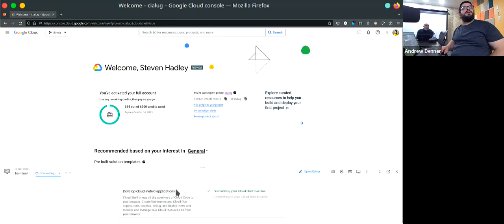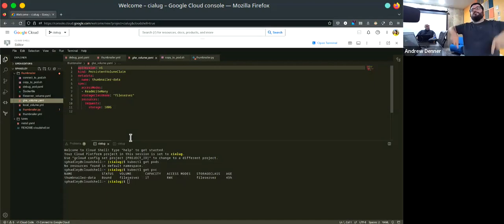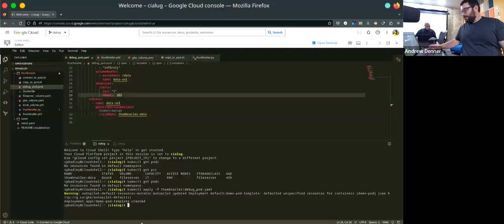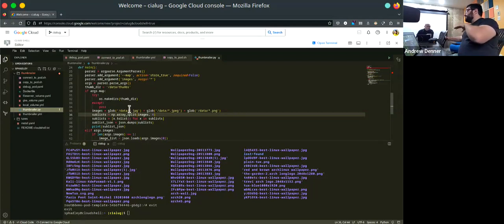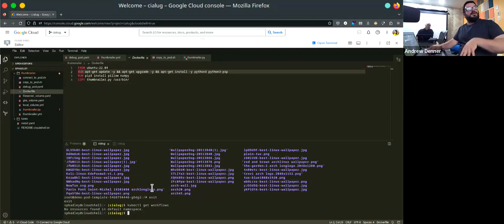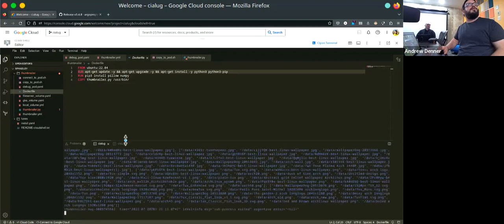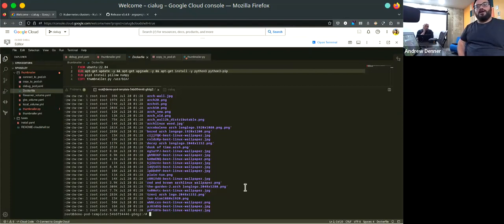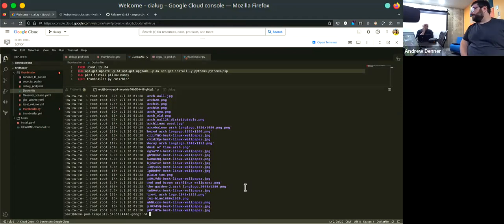CIALUG August 2023: Argo Workflows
Thanks to Steven for presenting